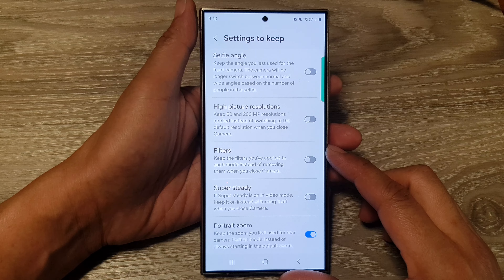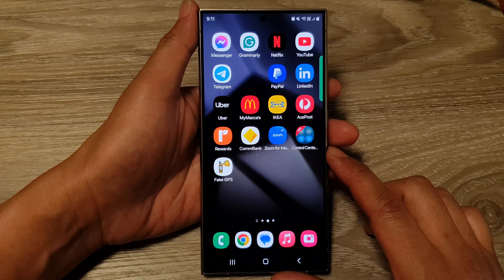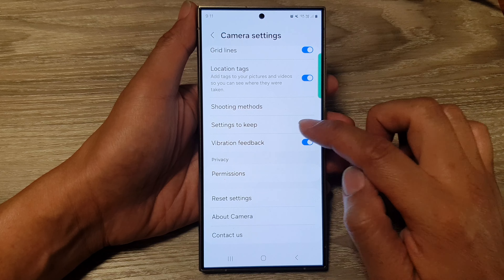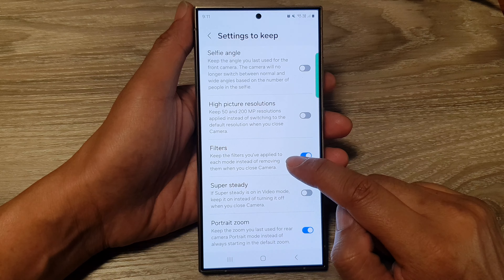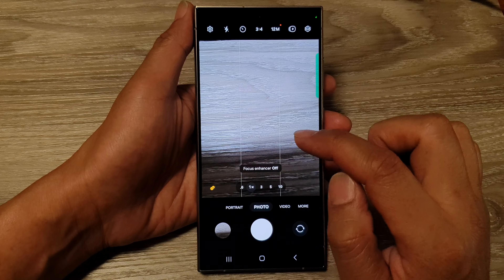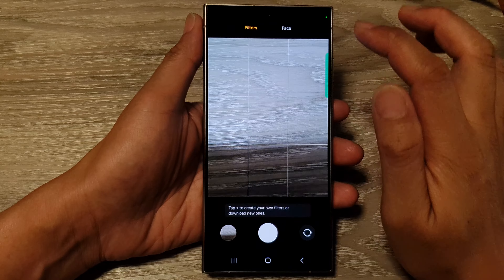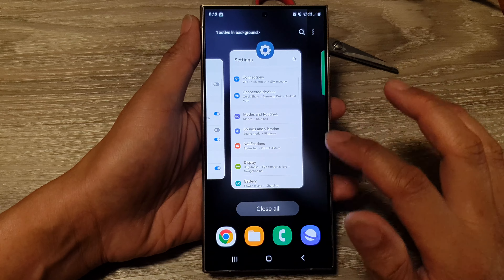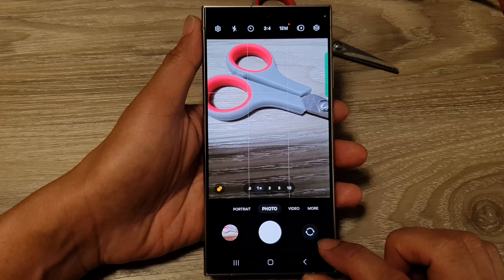Galaxy S24/S24+/Ultra: How to Turn On/Off Camera Settings To Keep Filters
Welcome to the ultimate guide on managing camera settings and filters on the Galaxy S24, S24+, and Ultra! In this step-by-step tutorial, we'll show you how to effortlessly turn on and off camera settings to keep those stunning filters at your fingertips. Whether you're a seasoned Galaxy user or a newcomer, this video has got you covered. Dive into the world of camera customization and make the most out of your Galaxy S24 series.